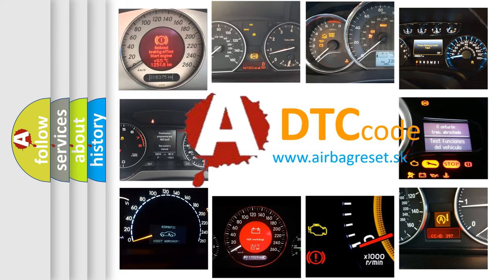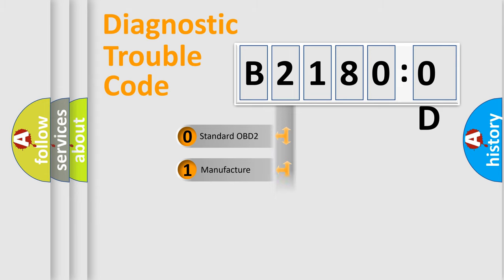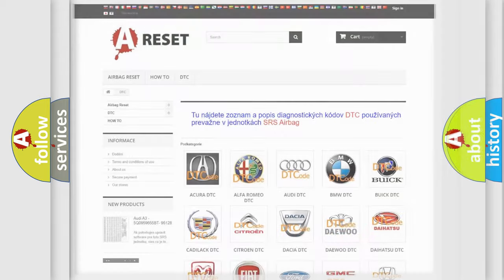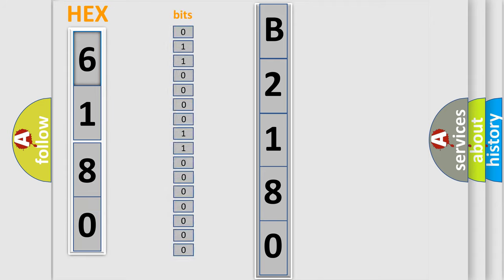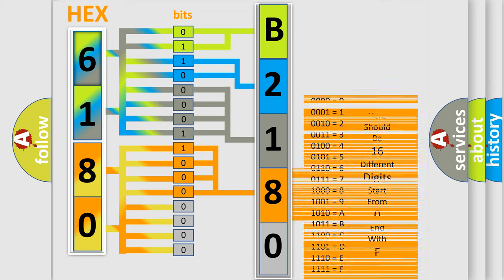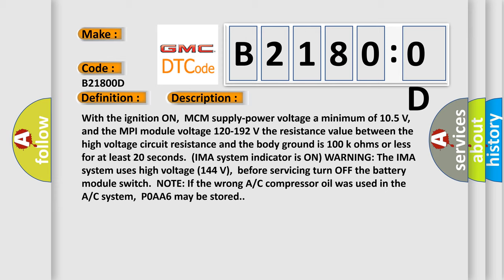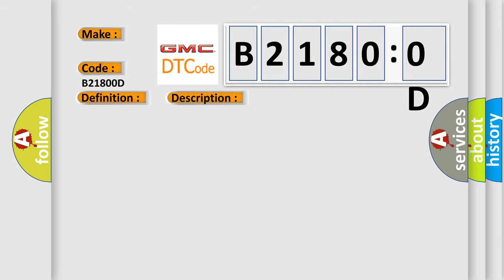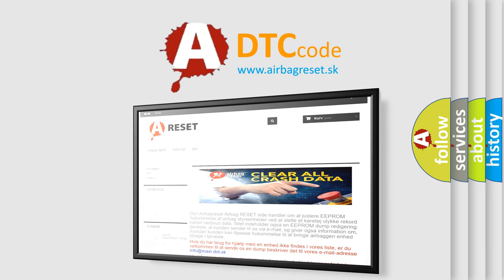DTC GMC B2180-0D Short Explanation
Contents:
0:21 Basic DTC analysis according to OBD2 protocol standard.
1:48 Insight into programming
2:58 A diagnostically understandable description of the Diagnostic Trouble Code
3:05 Basic error definition

Make:
Code:
B2180 0D
Definition:
High Voltage Short Circuit
Description:
With the ignition ON,MCM supply-power voltage a minimum of 10.5 V,and the MPI module voltage 120-192 V the resistance value between the high voltage circuit resistance and the body ground is 100 k ohms or less for at least 20 seconds.(IMA system indicator is ON) WARNING: The IMA system uses high voltage (144 V),before servicing turn OFF the battery module switch.NOTE: If the wrong A or C compressor oil was used in the A or C system,P0AA6 may be stored.
Cause:
 Poor high voltage cable (orange cable) connection and busbar connection on the junction board Faulty high voltage contactor Faulty bypass contactor Faulty DC-DC converter Faulty battery module, Faulty Y capacitor Faulty MPI module MCM may need to be updated with the latest software Faulty MCM